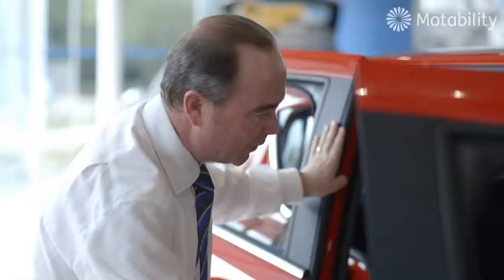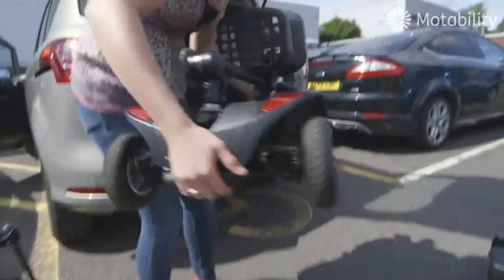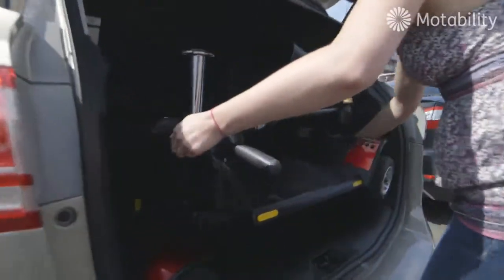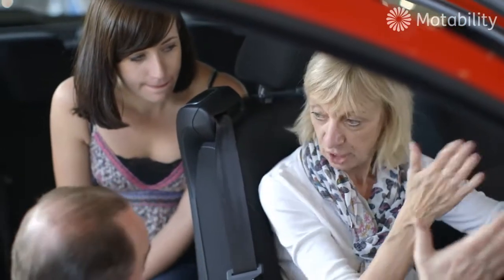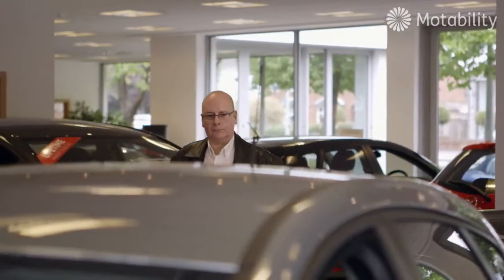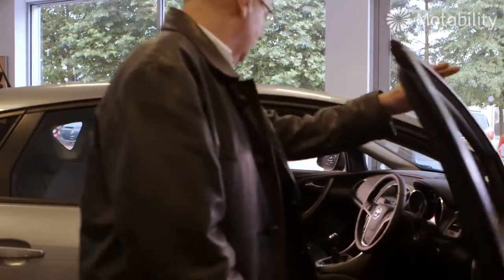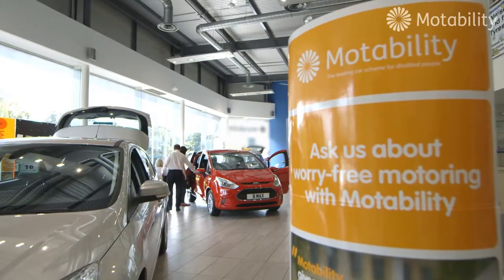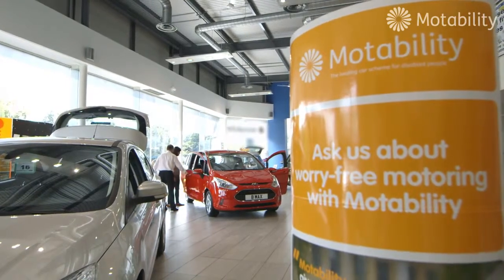2 Choosing the right car